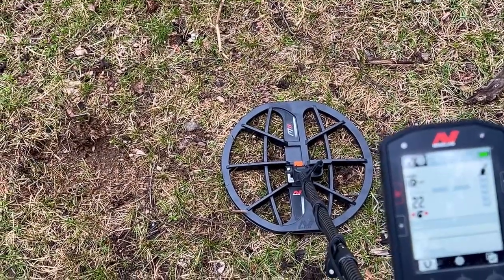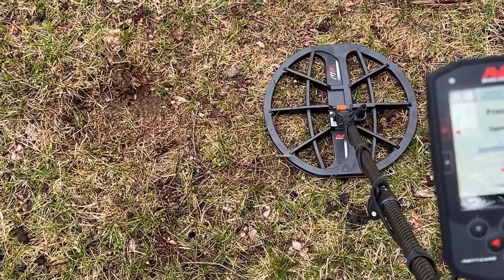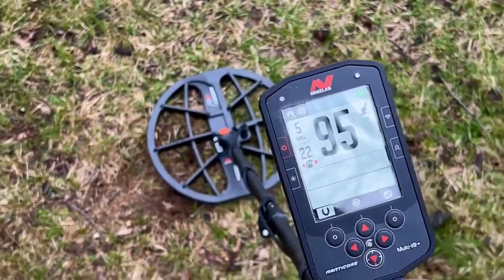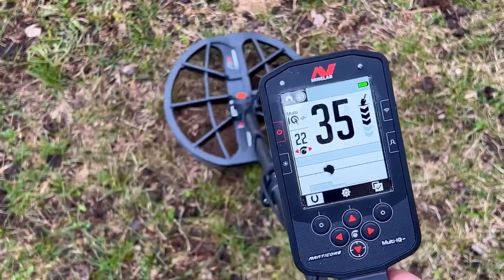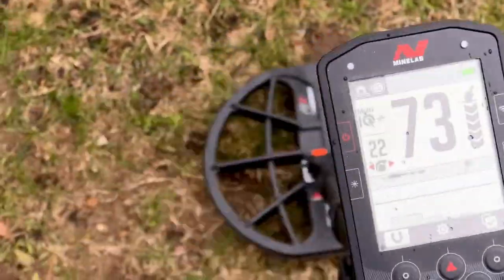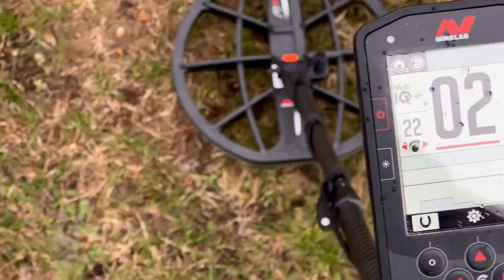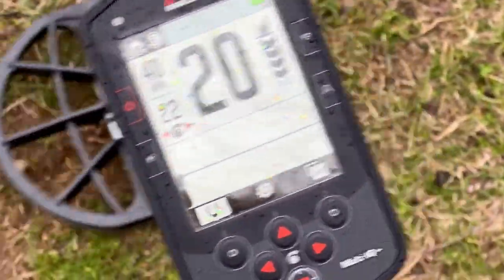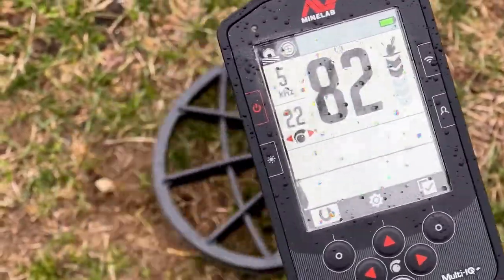Minelab Manticore, junk targets, some multi vs single freq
Stir crazy again.  Read about something i had missed before.  Manual mentions that when in single frequencies only,  it’ll place ferrous targets in vdi range of 1-19.  In multi,  the same target may show totally different vdi’s.  I knew the 2D is changed and/or limited while in single frequency also.  Just wanting to be more familiar with all this, trying to distinguish ironn/etc, for when i can go hunt again.  Not exactly sure what i’m necessarily showing here, but if anything helps anyone somehow,  cool…  these were all targets that kinda tricked me with the 900 before.